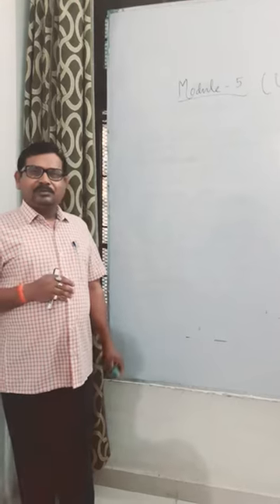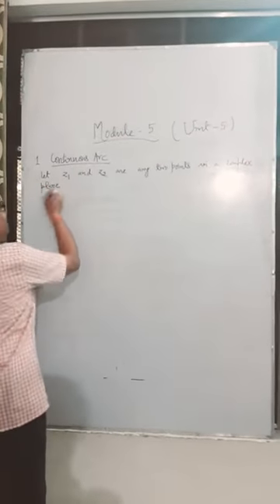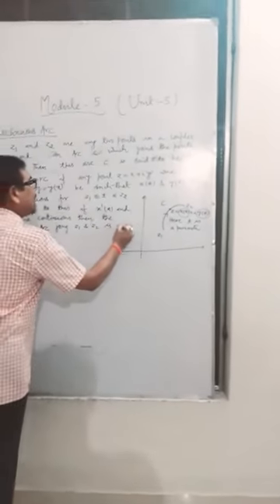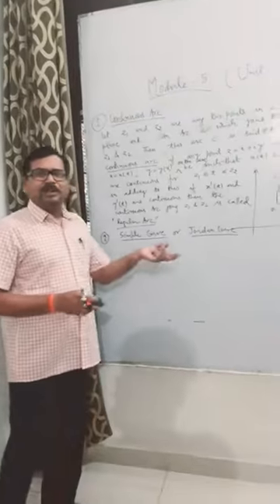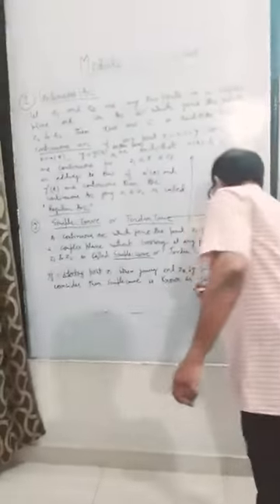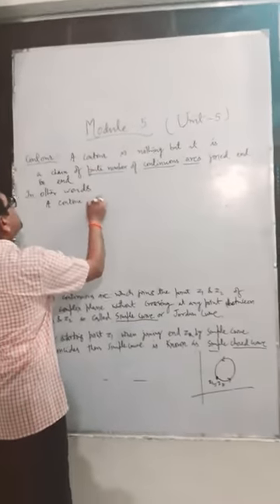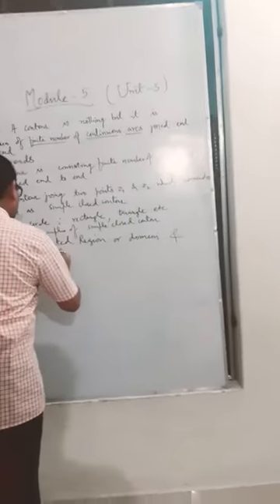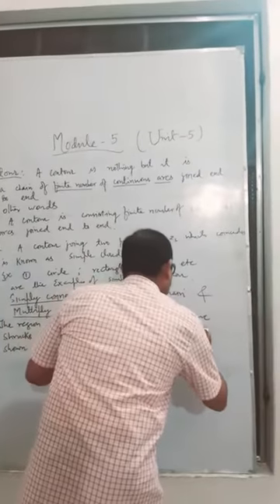Module 5 COMPLEX INTEGRATION PART I MATHEMATICS II